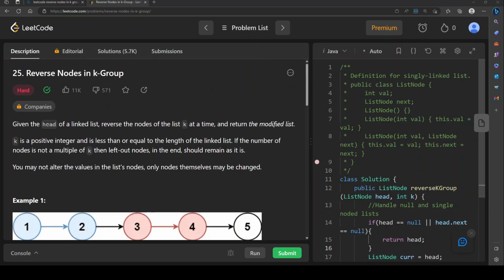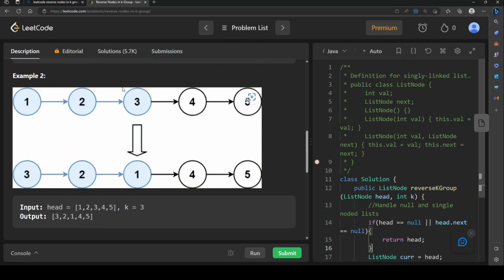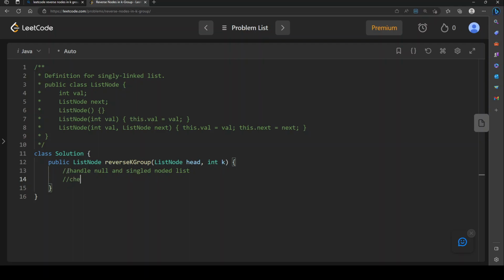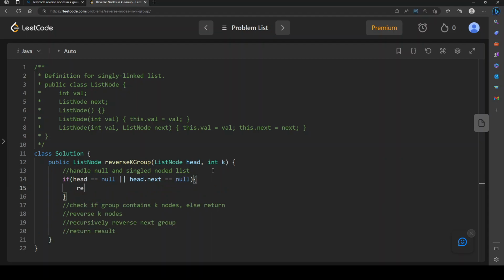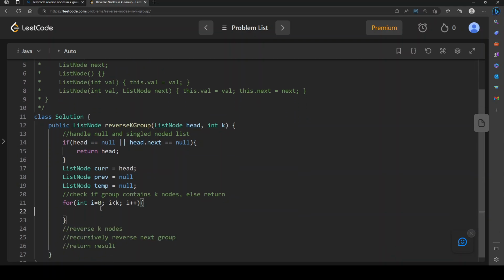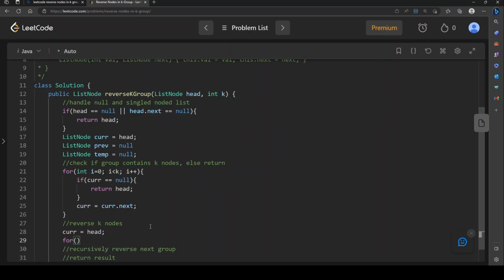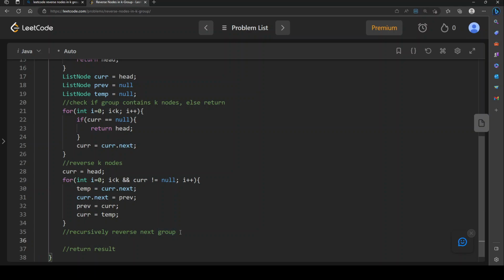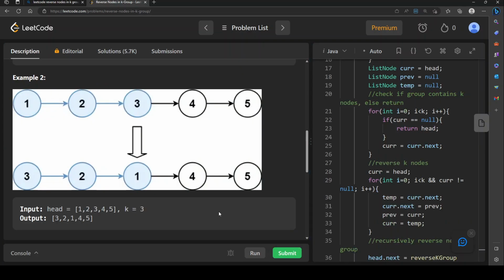Java solution for leetcode problem Reverse nodes in k groups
In this video we discuss the solution for leetcode problem - Reverse nodes in k groups